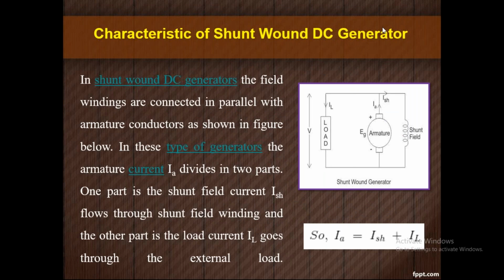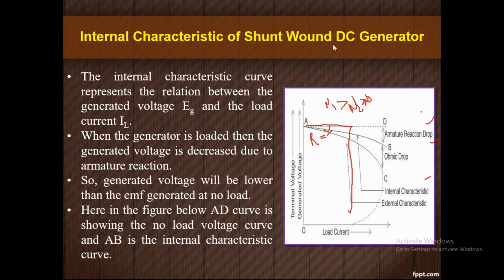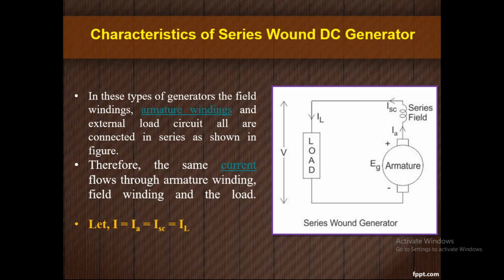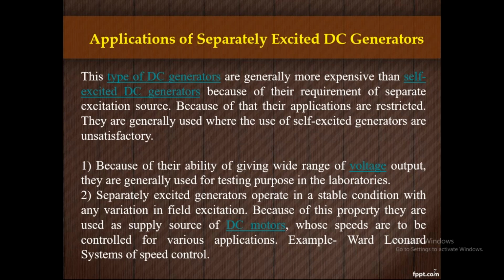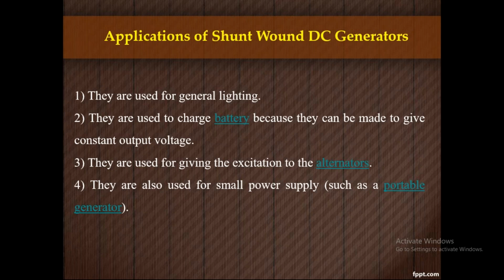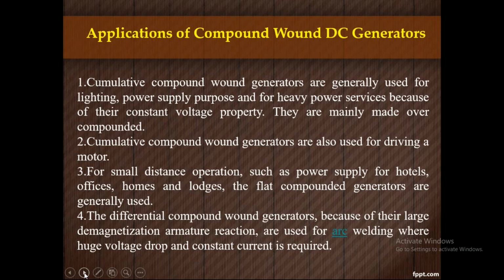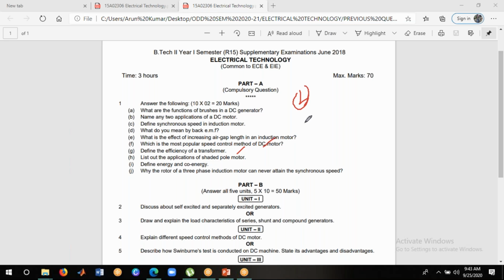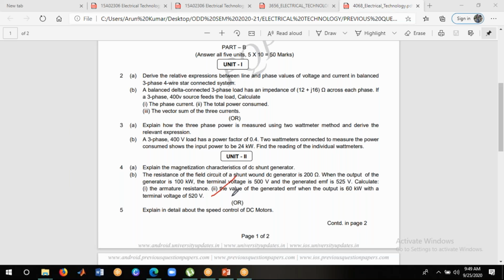LOAD CHARACTERISTICS OF DC GENERATOR